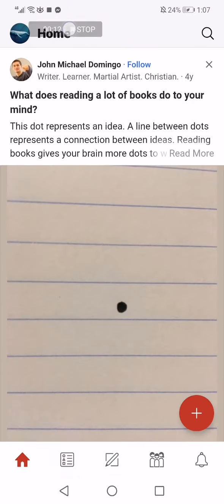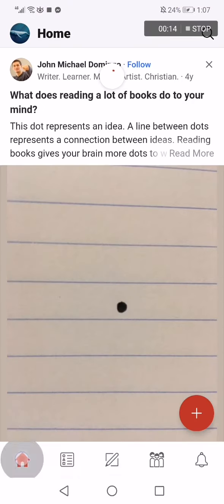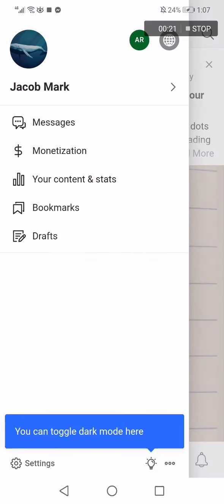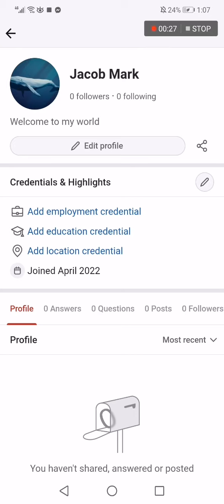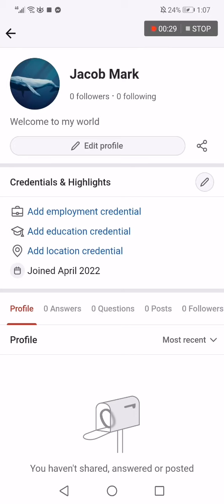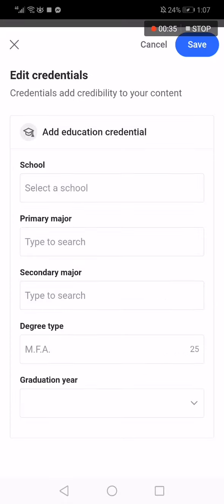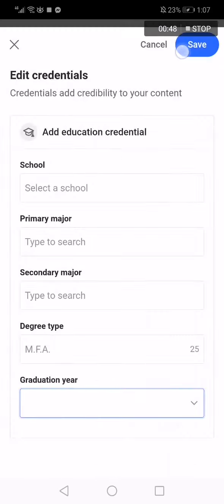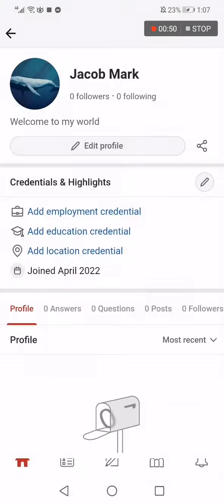How To Add Education To Your Account on Quora App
My idols on YouTube:
Mike Vestil
Ali Abdaal
biaheza
Kevin David
Incognito Money
Sara Finance
Everyday Money
Channel Makers
Vidiq
SuperHumans Life